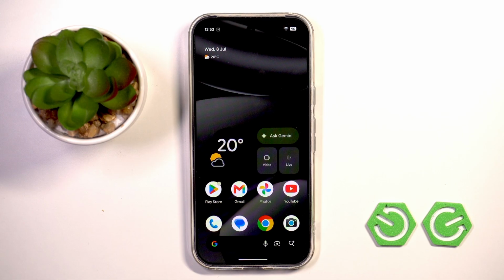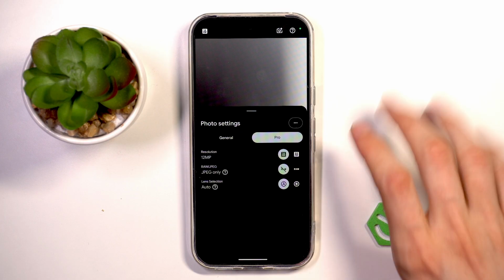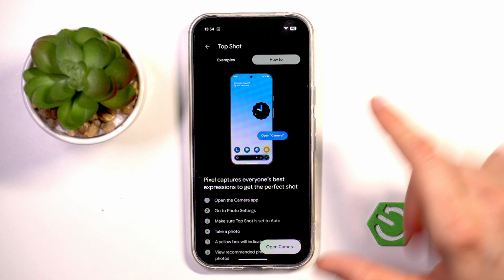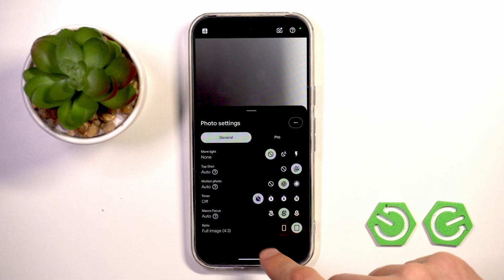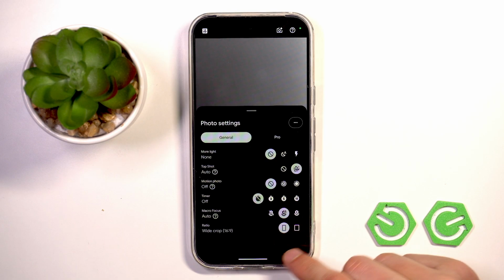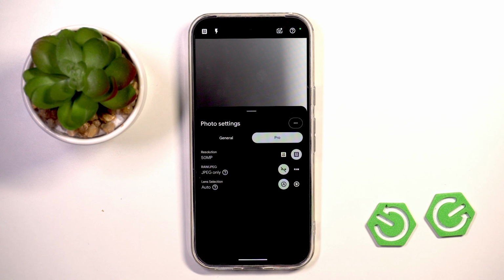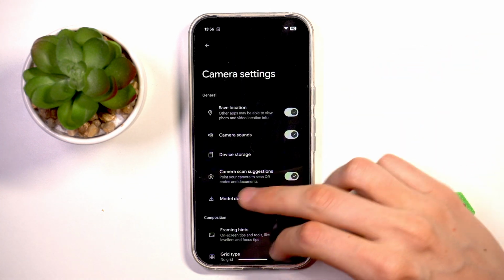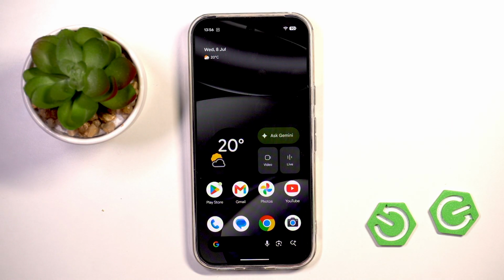GOOGLE Pixel 10 Pro – How to Use and Change Photo Settings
In this video we show how to improve camera settings on the GOOGLE Pixel 10 Pro. You’ll learn how to open the Camera app, find the photo settings gear, and use both General and Pro options to get better pictures. We cover Top Shot suggestions, Motion Photos, timer, macro focus, image ratio (16:9 or 4:3), night and flashlight enhancements, choosing resolution (12MP vs 50MP), RAW vs JPEG file types, manual lens selection and other useful options like location tags, framing hints, grid and video stabilization. These simple steps will help you take sharper photos, control file size and quality, and get the most from your Pixel 10 Pro camera.

How to change photo settings on GOOGLE Pixel 10 Pro?
How to switch resolution and RAW on GOOGLE Pixel 10 Pro camera?
How to enable Top Shot, Motion Photo and macro on GOOGLE Pixel 10 Pro?

0:00 Introduction
0:11 Open Camera app and access settings
0:30 General vs Pro camera sections
0:51 Top Shot explained and how to use it
1:27 Motion Photo, timer and macro focus options
1:52 Change image ratio (16:9 / 4:3) and night/flash settings
2:01 Pro settings: resolution (12MP / 50MP) and file types (JPEG / RAW)
2:31 Manual lens selection and control
2:43 Other settings: location, framing hints, grid, stabilization
3:01 Wrap up and final tips